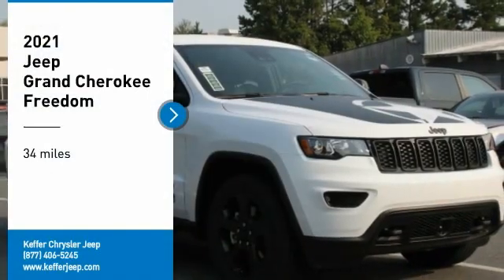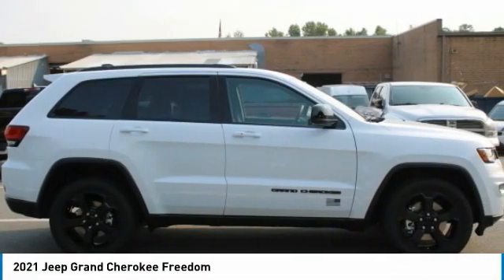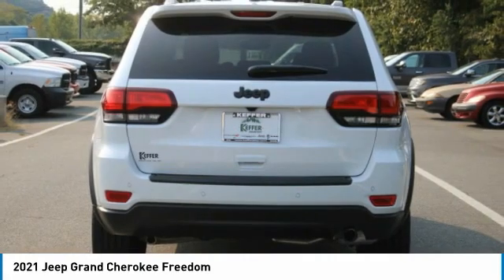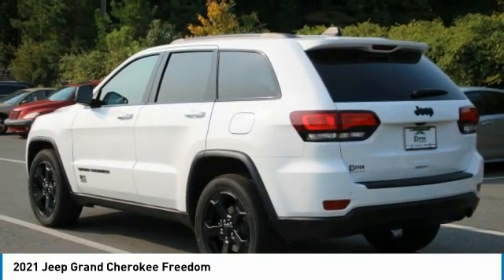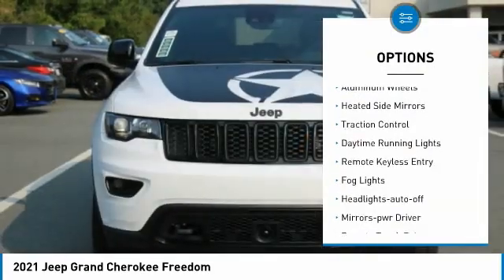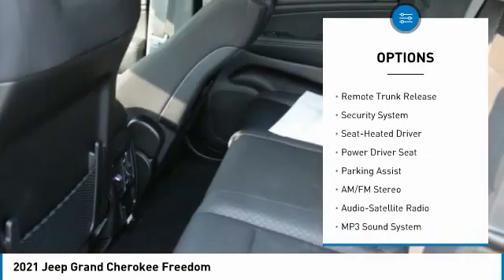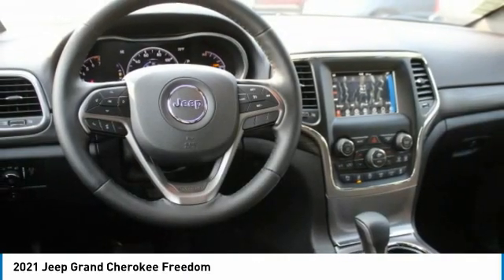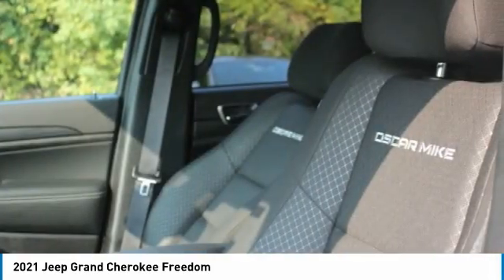2021 Jeep Grand Cherokee Charlotte NC J218258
2021 Jeep Grand Cherokee Freedom